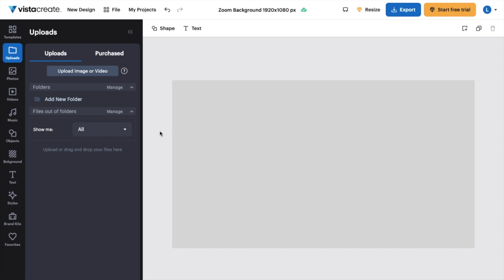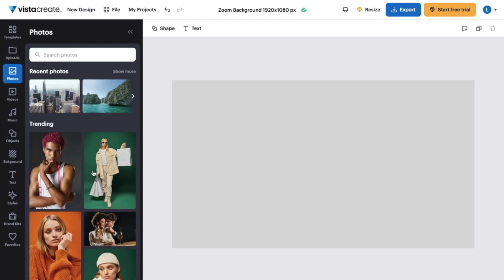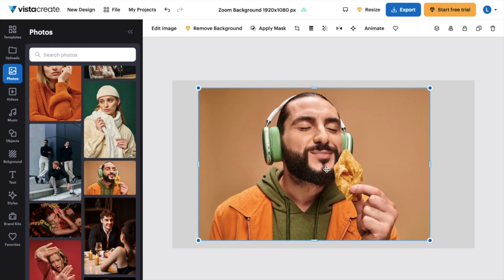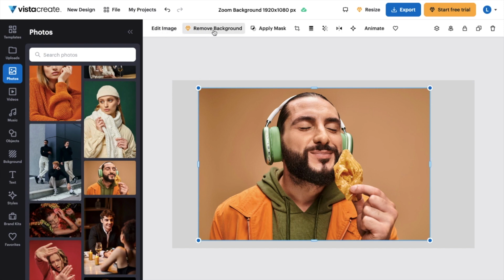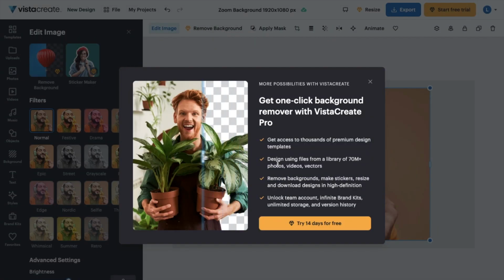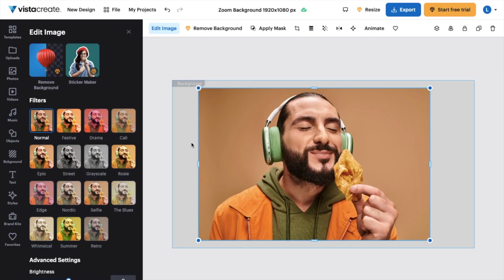How To Remove An Image Background On VistaCreate | Step By Step Guide - VistaCreate Tutorial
Master the skill of background removal in VistaCreate to elevate your designs. This tutorial offers a step-by-step approach to seamlessly erase backgrounds from images, allowing subjects to stand out or to be integrated into new settings. Perfect for creating clean, professional visuals or for layering elements in complex compositions. Discover how to use VistaCreate's background remover tool effectively, transforming your images into versatile assets ready for any creative project.

Erasing Image Backgrounds in VistaCreate Designs, Using VistaCreate for Clean Design Backgrounds, Transforming Images with Background Removal, Creating Professional Visuals by Removing Backgrounds, Enhancing Layered Compositions with Transparent Images